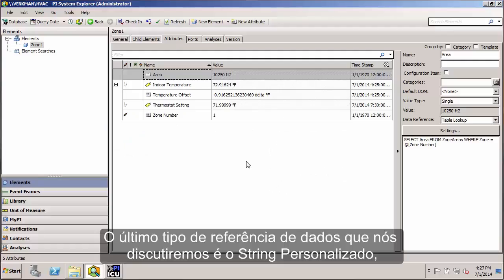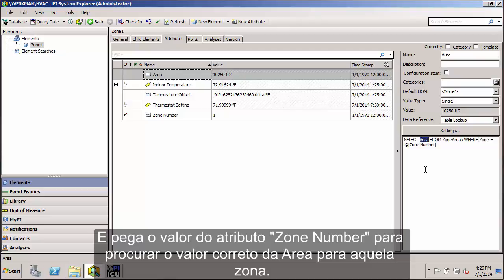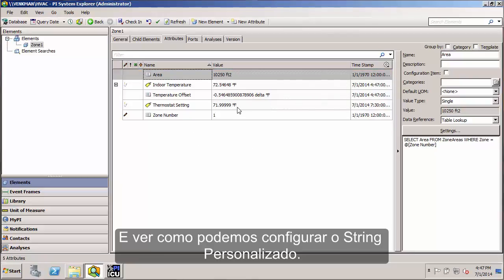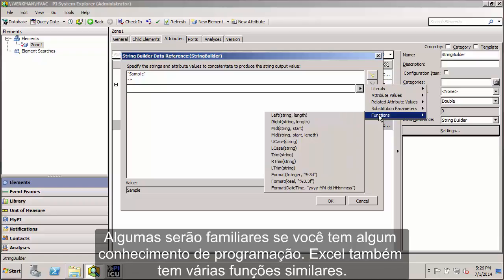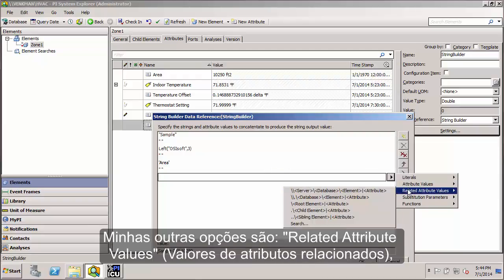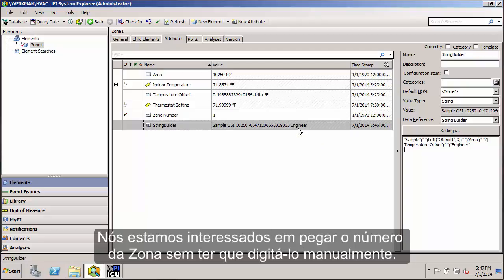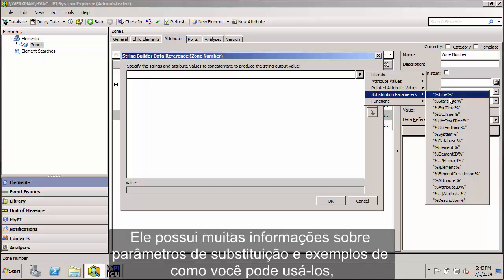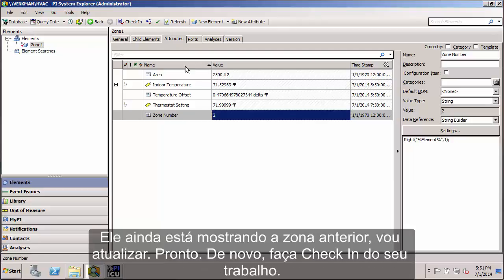OSIsoft: Criar Atributos com Referência String Builder